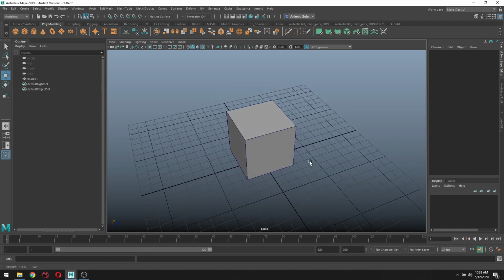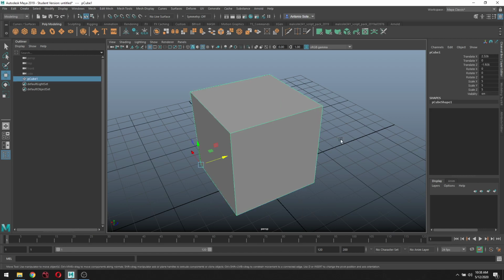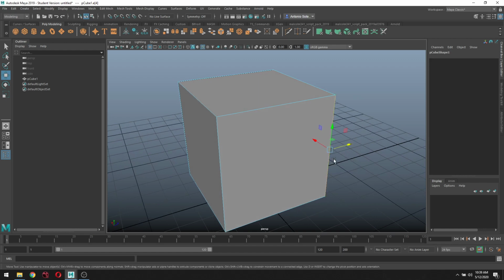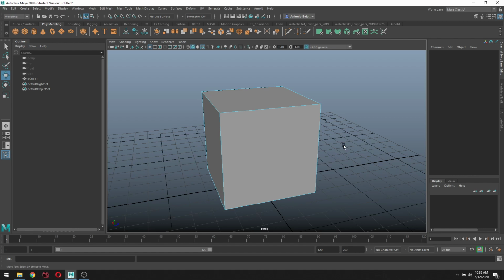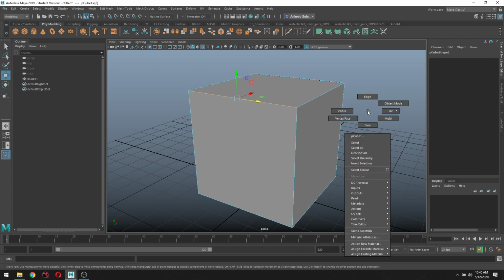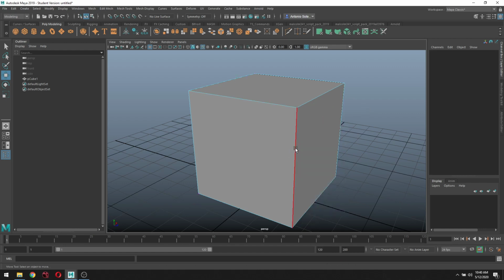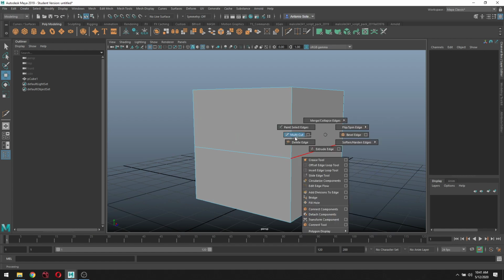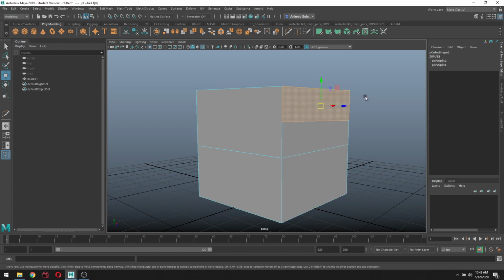Vid_3 Clean Geometry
Super brief overview about the importance of clean geometry. Keep your geo looking clean.4 edges per face.